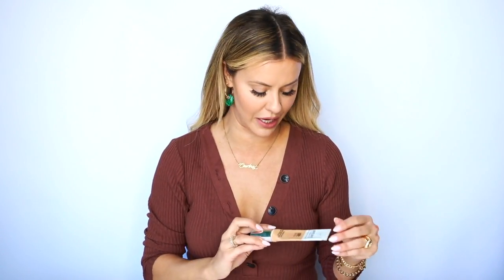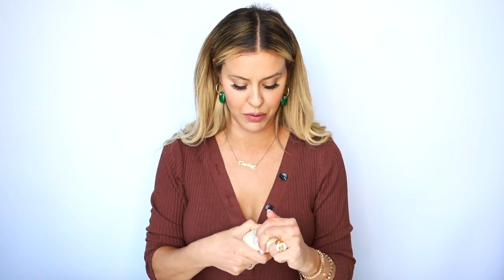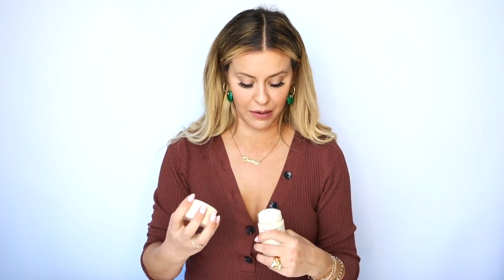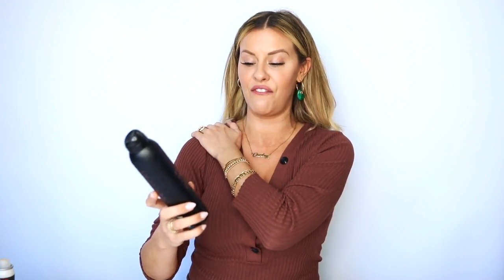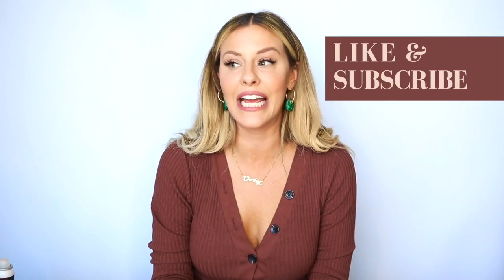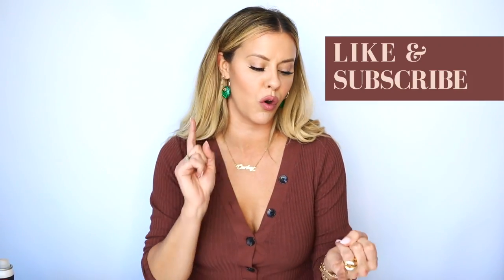KERRently Empty, March 2020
Every month I try to save up my tubes and bottles of empty products so I can report back to y'all and share whether or not I would purchase that product again! This month's video comes full circle on a  handful of products you've seen from hauls or heard me talk about on instatories, and now you're finding out if I think the product lives up to the hype!

ItCosmetics Bye Bye Foundation
Tarte Shape Tape Concealer
Charlotte Tilbury Magic Away Concealer
Charlotte Tilbury Pillow Talk Diamonds Gloss Lipstick
Skinceuticals Epidermal Repair
8Greens Tablets
Donna Karan Cashmere Mist Deodorant
R+Co Vicious Hairspray Travel Size (I buy at Revel Workshop in Dallas)
Ribbed Sweater
Gold & Malachite Earrings

For more fashion, beauty, travel, & shopping inspiration, visit KERRently.com!